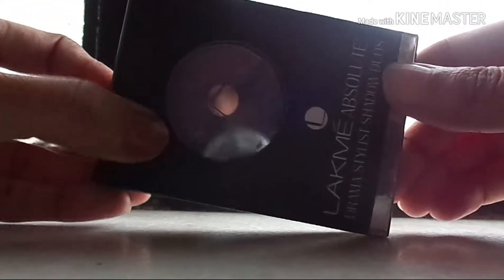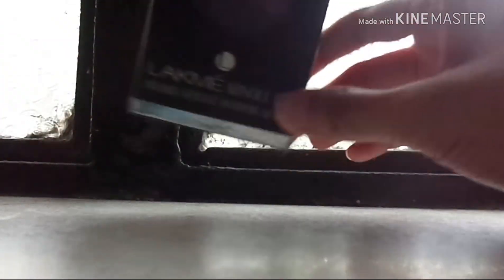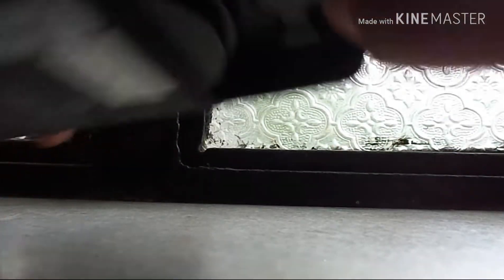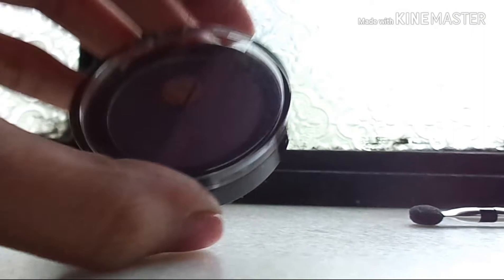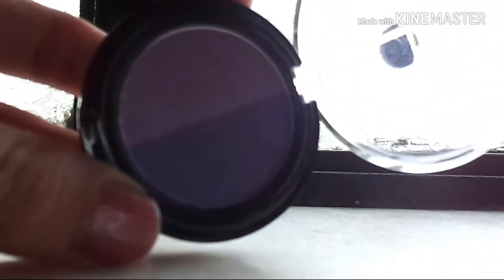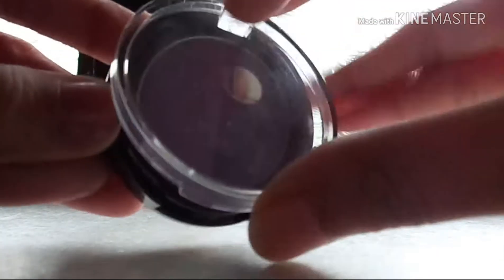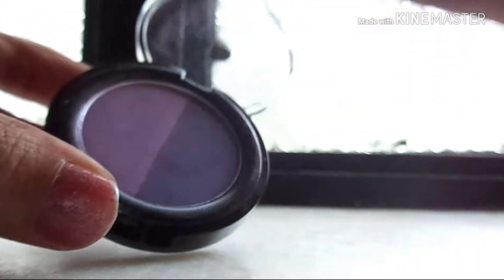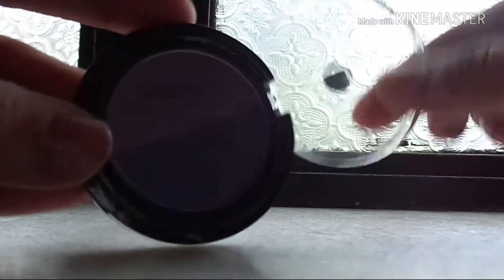Lakme Absolute Drama Stylist shadow Duos|Best Eyesshadow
Todays Review is about Lakme Absolute Drama Stylist shadow Duos|

Price:-650 for 3.5g

xoxo
Kalyani